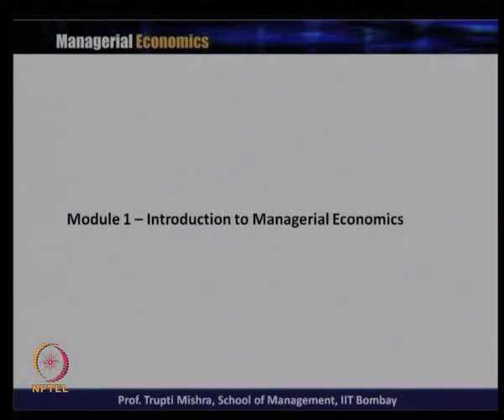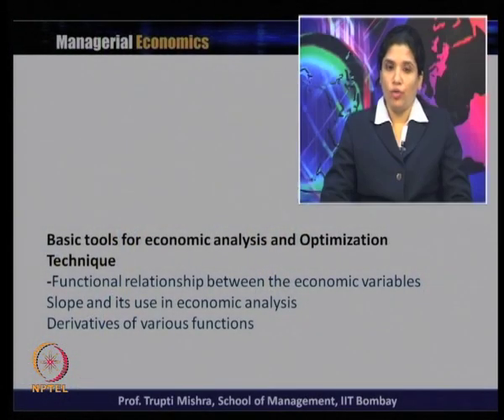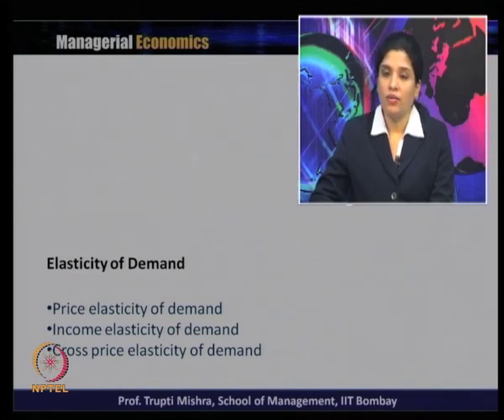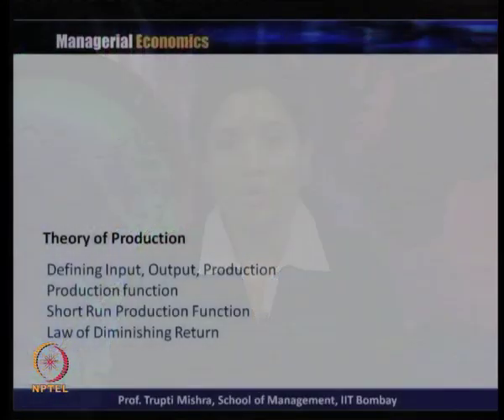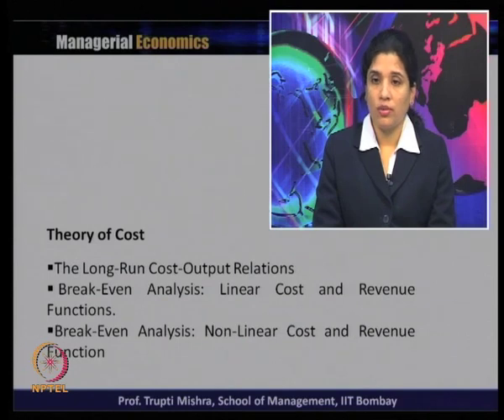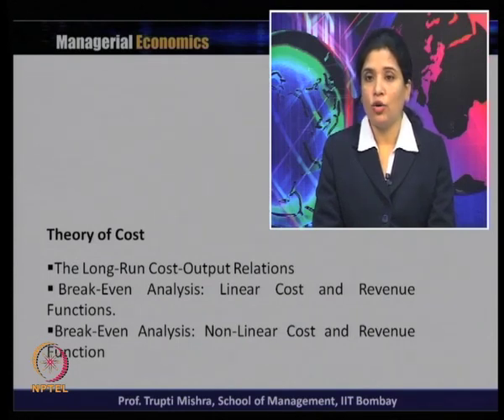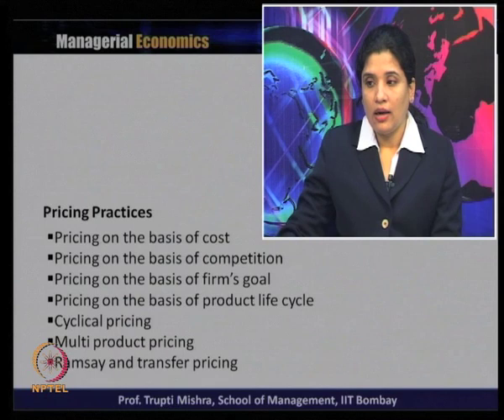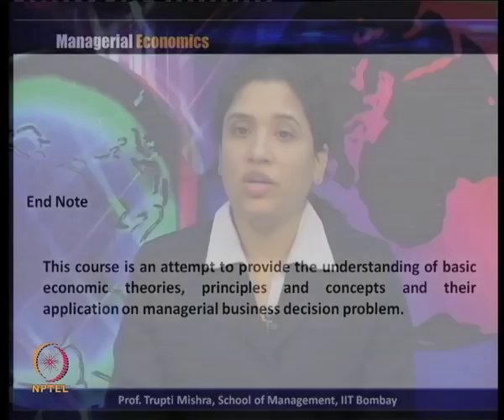Week 12-Lecture 40-Part2 : Summary of Course